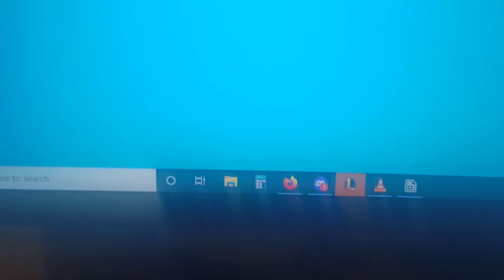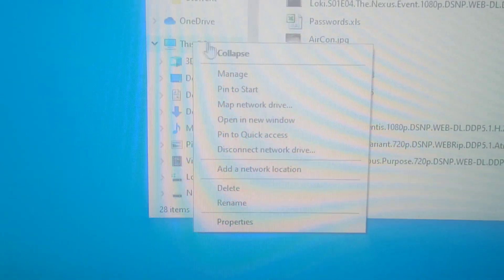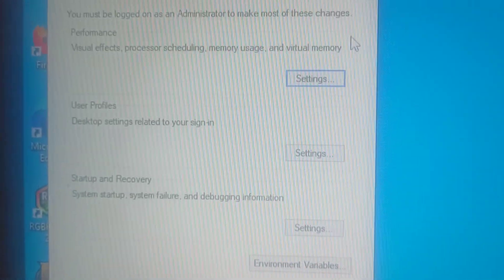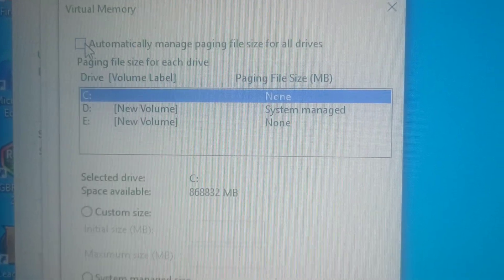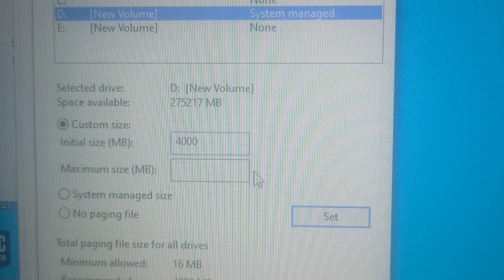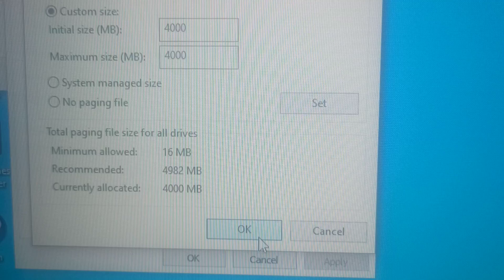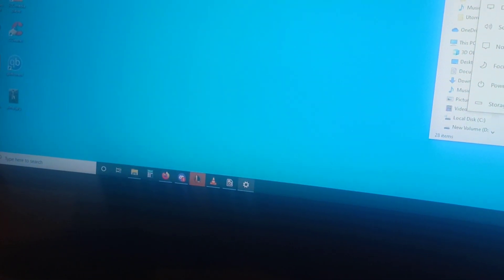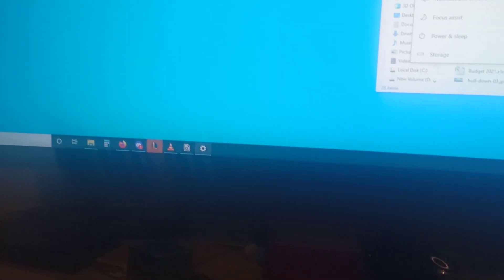RDR2 FFFFFFFF error (New Latest Fix)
This worked for me, after I had tried everything else. I set it to 4000 in the video as I have 32 GB of RAM, if you have 8GB set it to 8000, 16GB try either.

Please let me know in comments if this also worked for you, or even if it didn't work.